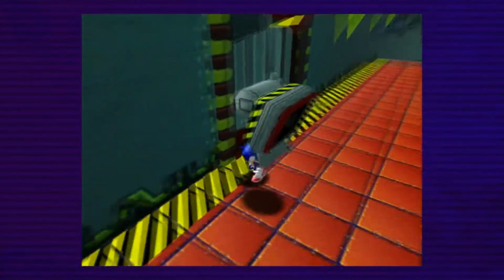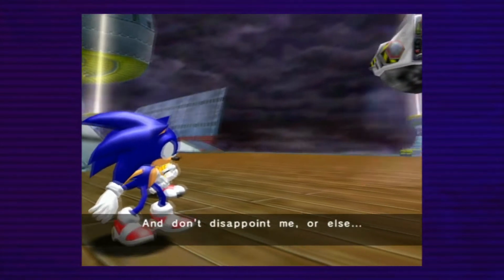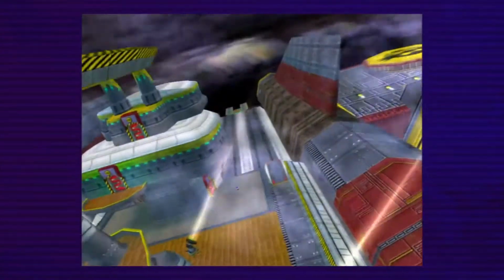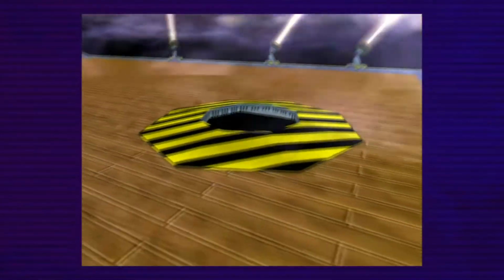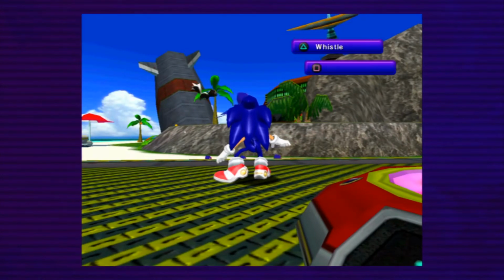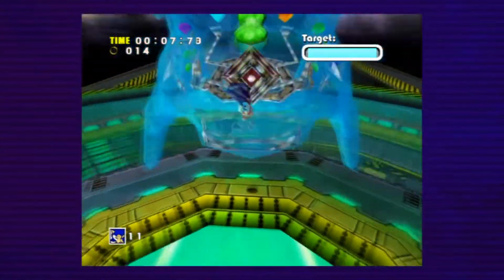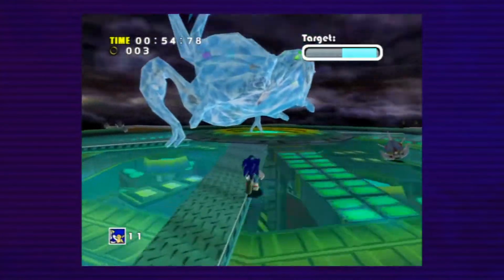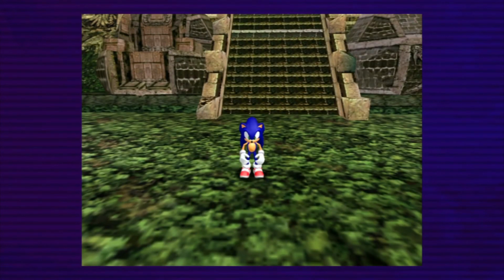Sonic Adventure DX Part 11: Feeding a Chaotic Monster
Can I escape the Egg Carrier in time?